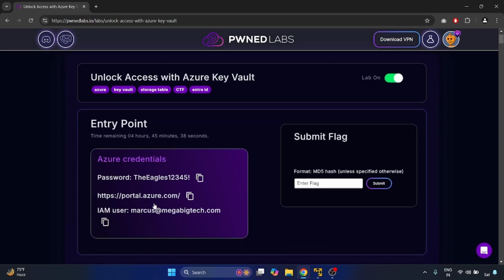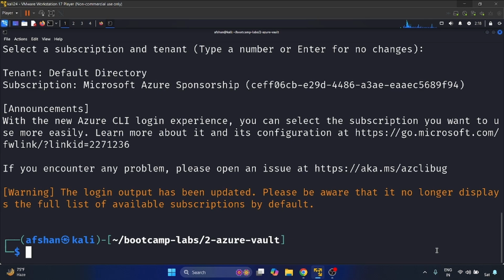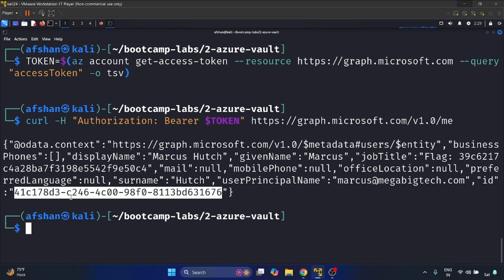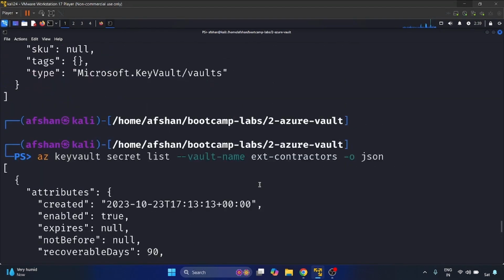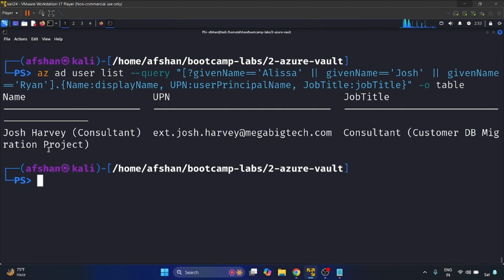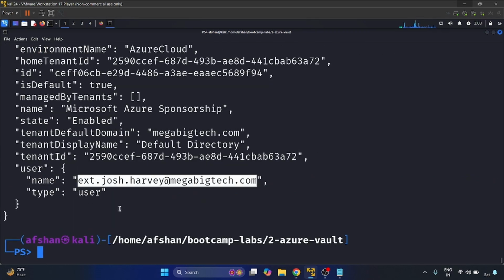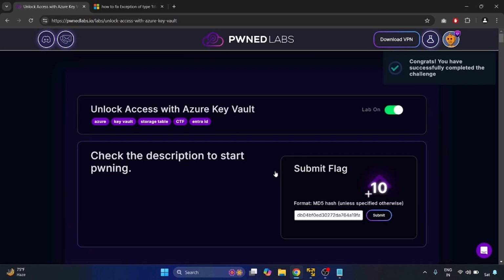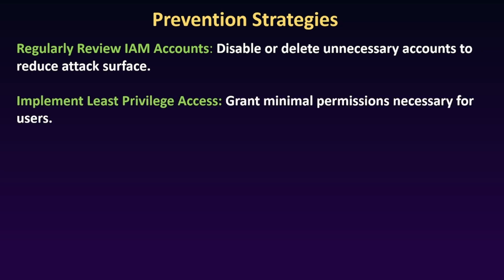#2 Lab - Unlock Access with Azure Key Vault | Pwned Labs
In this video, we're continuing our Azure hacking series from Pwned Labs. In the previous video, we gained an initial foothold in a Mega Big Tech company. Today, we'll explore how to use that compromised credentials to unlock the Azure Key Vault and retrieve sensitive data.

Timestamps:

00:00:00 - Overview
00:01:10 - Lab Scenario
00:03:20 - Enumeration
00:04:54 - How to check if a user has access to Microsoft Graph?
00:08:15 - Installing the necessary modules
00:09:05 - Connecting to Microsoft Graph
00:10:24 - Enumerating Azure Active Directory (AAD)
00:11:22 - Listing secrets in Azure Key Vault
00:23:04 - How we gained access to Azure Key Vault
00:24:47 - Why the breach occurred
00:26:16 - Prevention strategies

Happy Cloud Hacking!